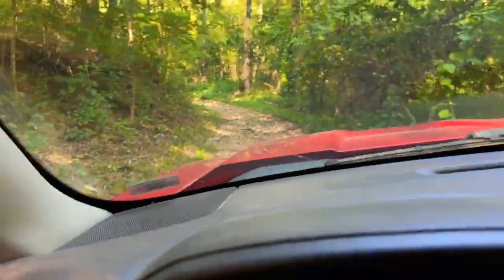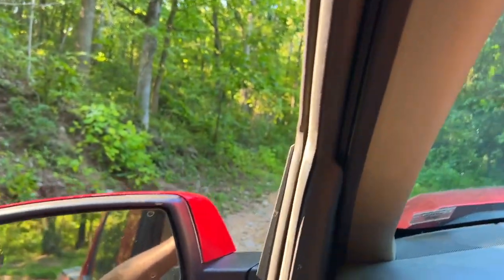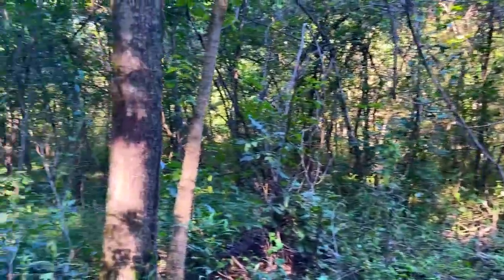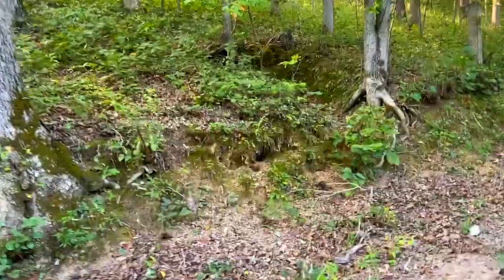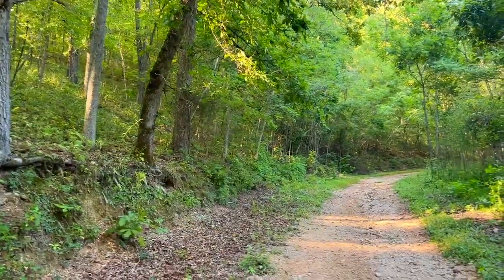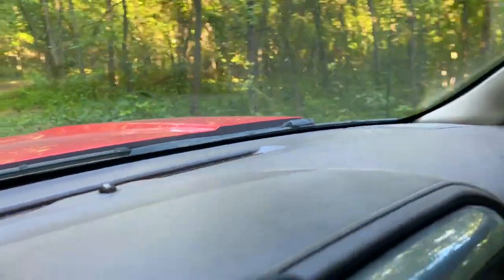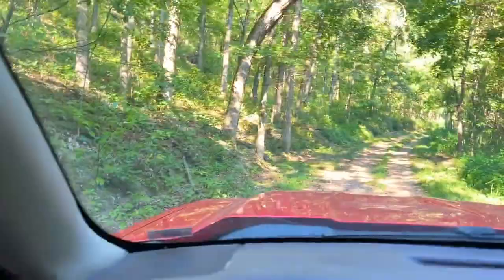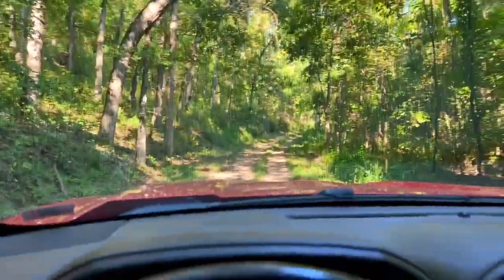Ground Vid -10 Acres of Owner Financed Arkansas Land for Sale - WZ03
With the excellent mixture of timber on this property you are sure to find red oak, white oaks, hickories and so much more. We have seen numerous black walnut trees, sycamore trees, chestnut trees and even apple trees at “The Tracts at White River” and you are likely to have many different types of timber on this large wooded tract. Beautiful Arkansas Land for Sale!

Thanks!